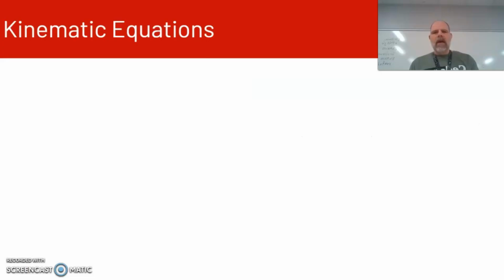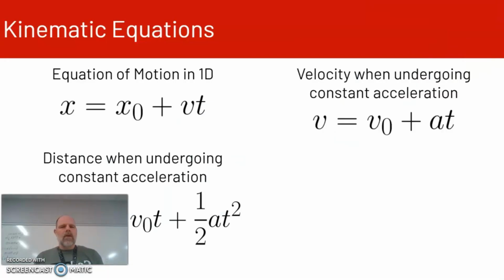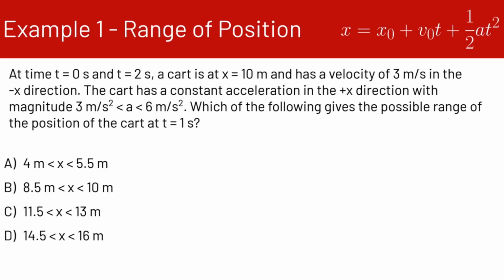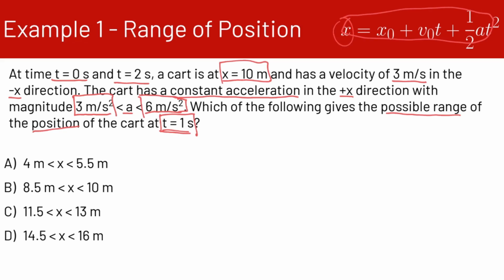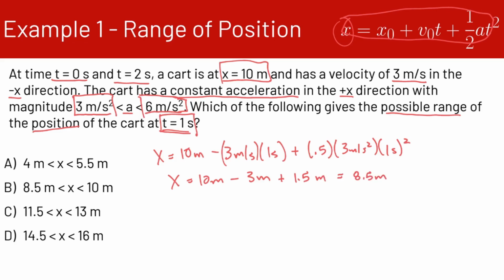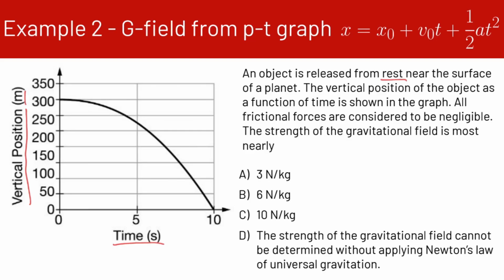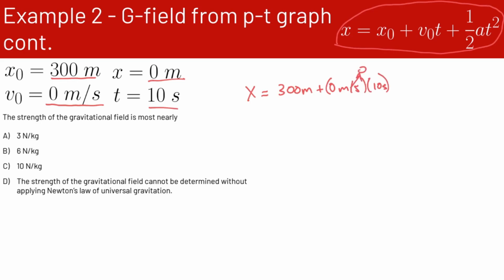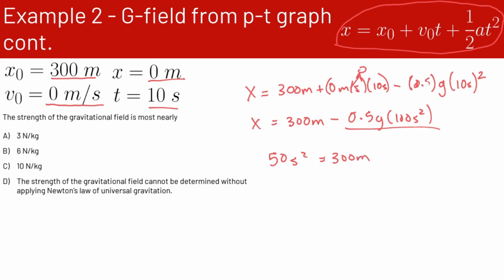Kinematics Equations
Mr. Voss' AP Physics class. This is the video lesson for Kinematics Equations.